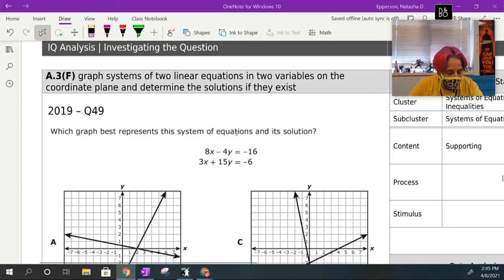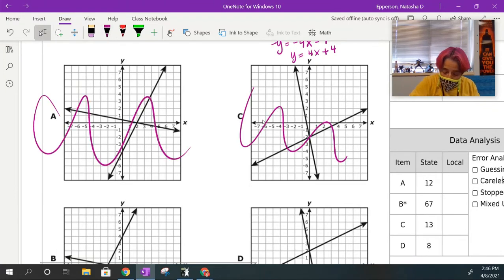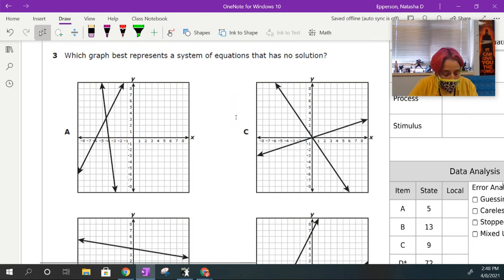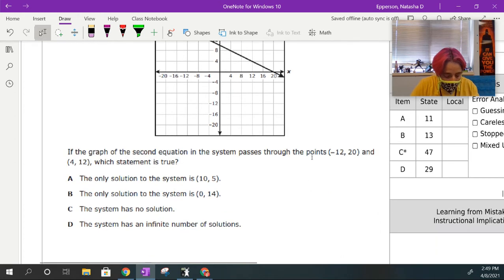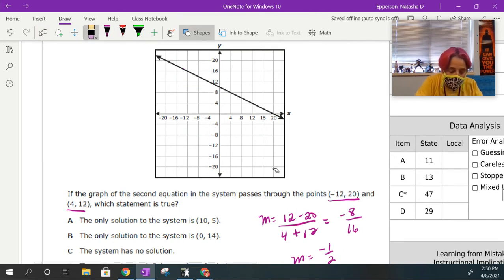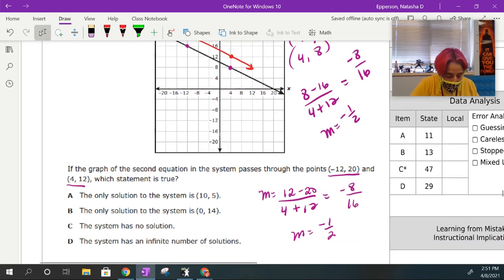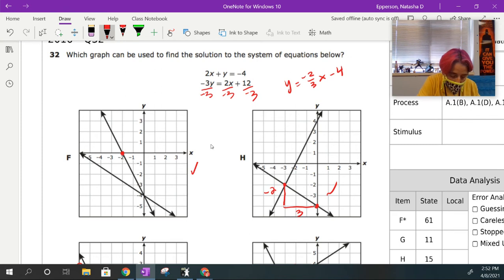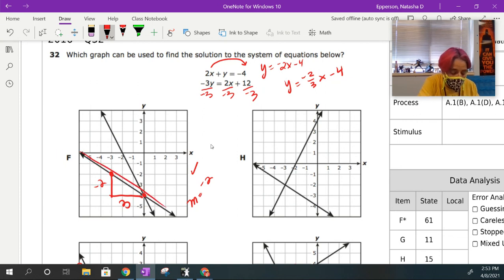tek 3.F 2019 Q49 - 2018 Q30